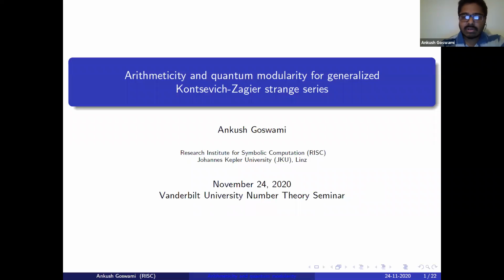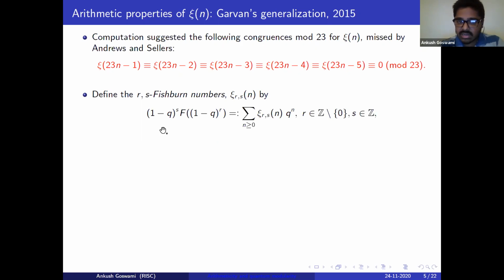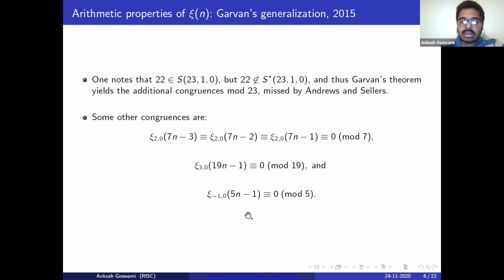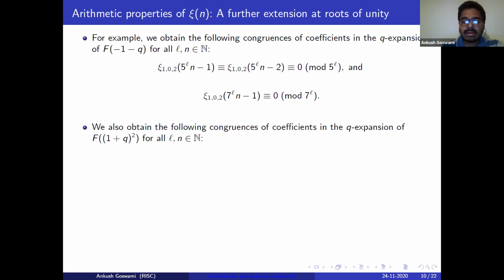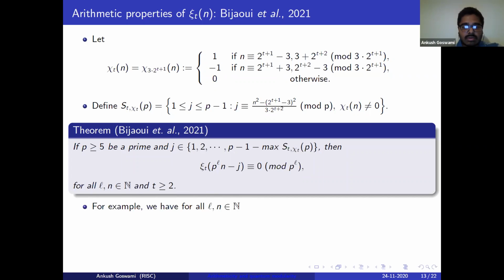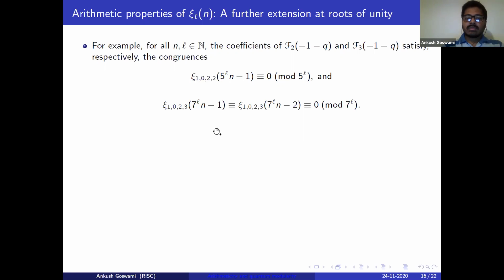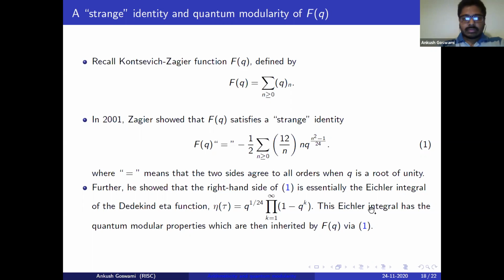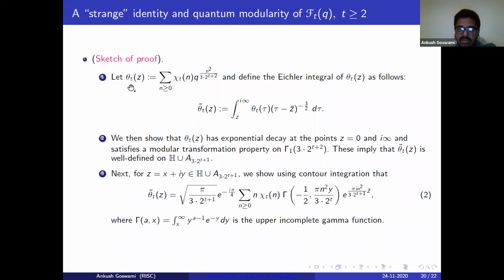A. Goswami--Arithmeticity and quantum modularity for generalized Kontsevich-Zagier strange series.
This is the 11/24/20 talk given by Ankush Goswami for the Vanderbilt number theory seminar.
Abstract: There has been significant recent interest in the arithmetic
properties of the coefficients of 𝐹(1−𝑞) and
ℱ𝑡(1−𝑞) where 𝐹(𝑞) is the Kontsevich-Zagier strange
series and ℱ𝑡(𝑞) is the strange series associated to a family
of torus knots. In this talk, we discuss prime power congruences for two
families of generalized Fishburn numbers and the quantum modularity of
ℱ𝑡(𝑞).